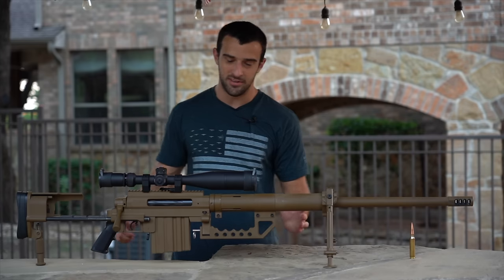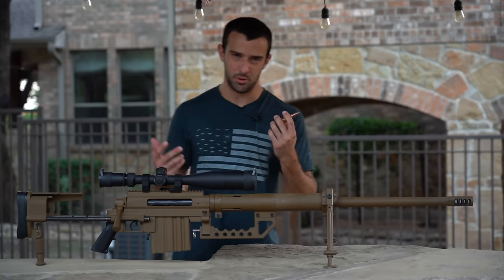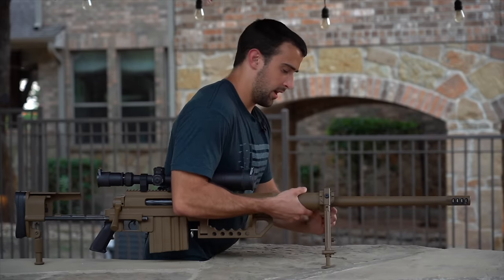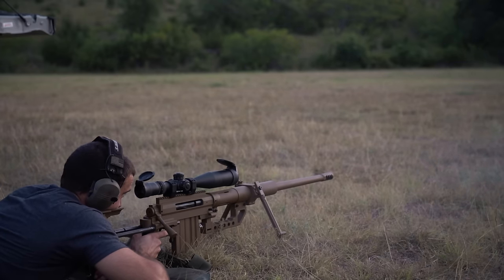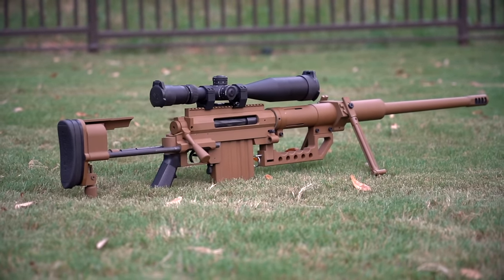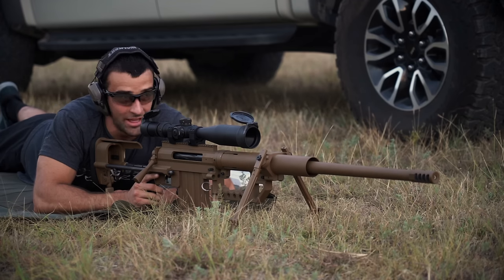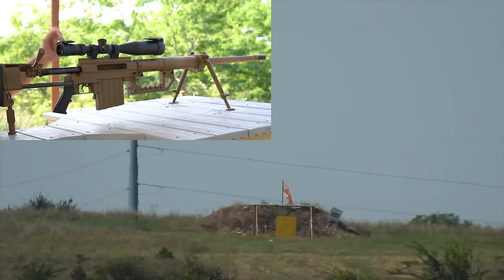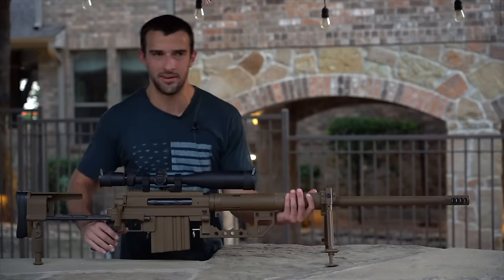The CheyTac M200 Intervention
That's right, in the video I show y'all around the holy grail of extreme long range rifles. The CheyTac M200 Intervention chambered in .408 CheyTac. You may know this rifle from the movie Shooter, games like MW2, Battlefield 4, etc. This Intervention is topped with a Vortex Razor AMG 6-24x50 to get some impacts at 2,000 yards.